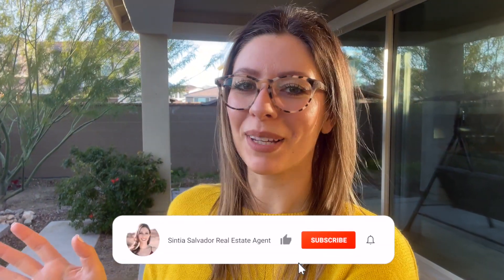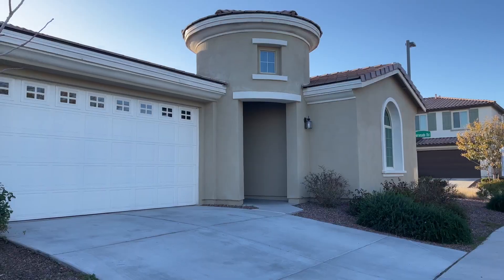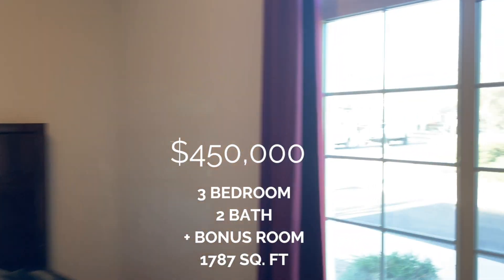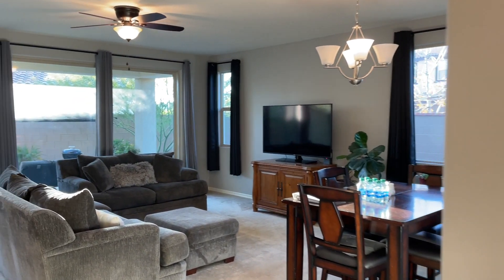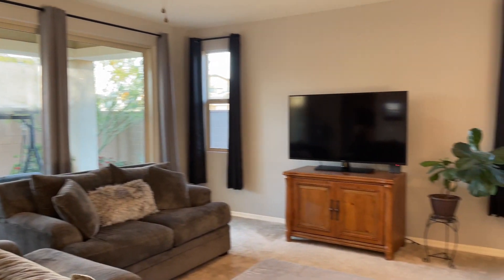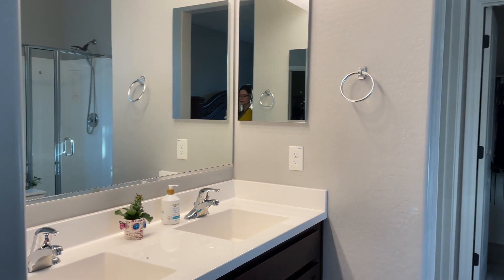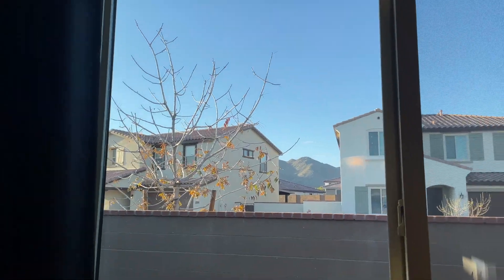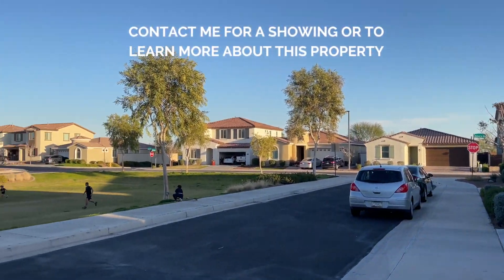Home For Sale In Verrado Under $475,000!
This newly listed home is in the Marketside District of Verrado close to shops, dining and more. It features 3 bedrooms, 2 bathrooms plus a bonus room. Soft water and reverse osmosis as well!

From hiking, biking, walking paths, 2 championship golf courses, resident clubs and year-round events, Verrado has something for everyone.